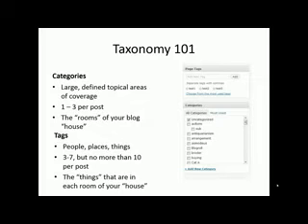Blogging 101 Lesson 2, Part 2